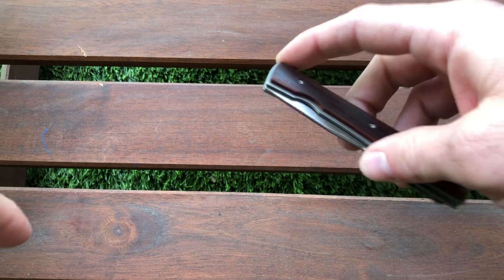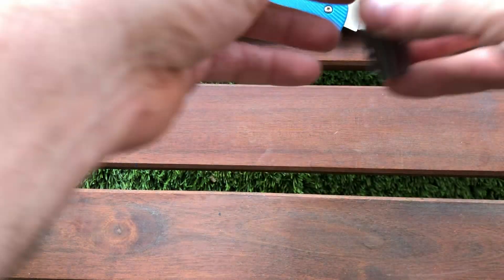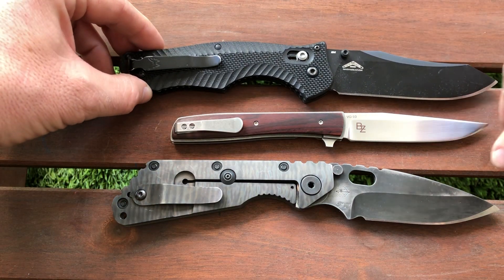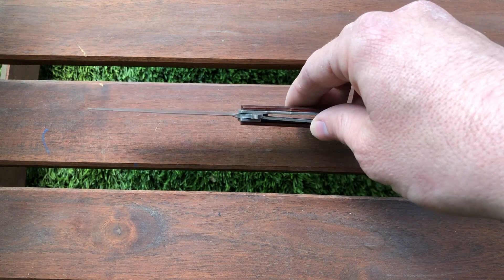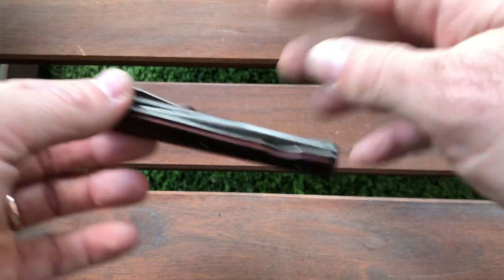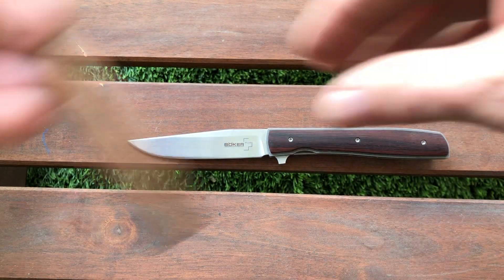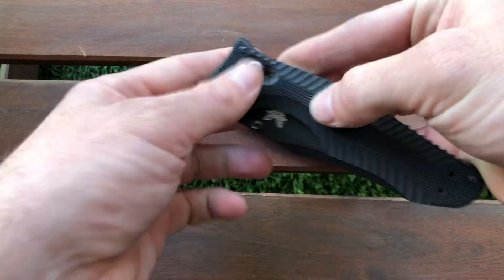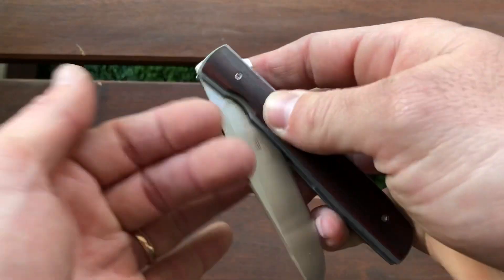Boker gentleman’s Urban trapper 3.5 - Pros and Cons